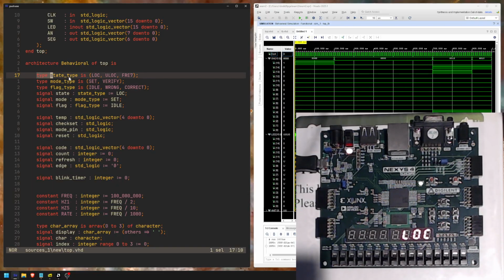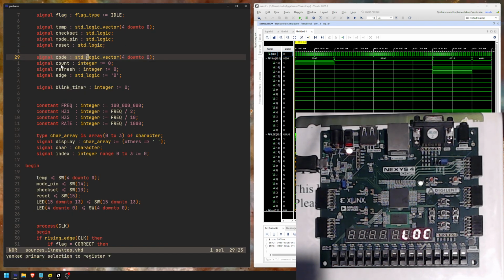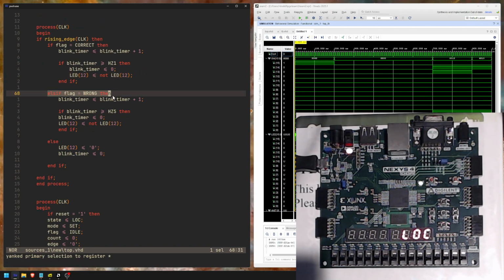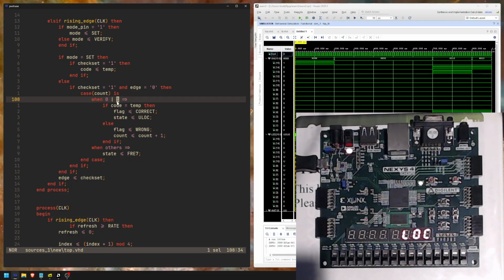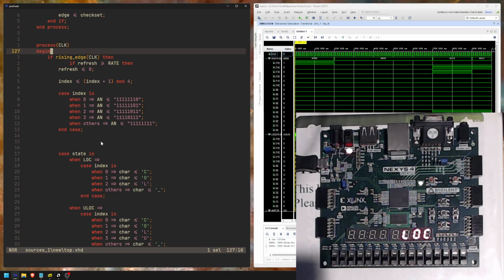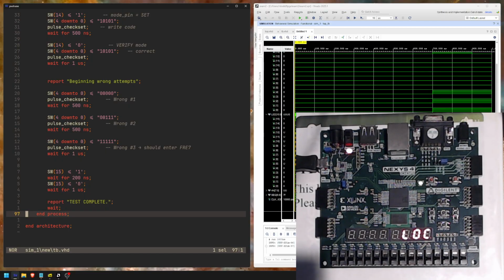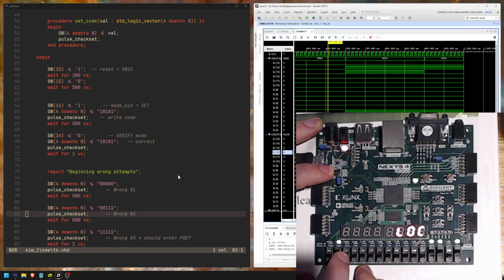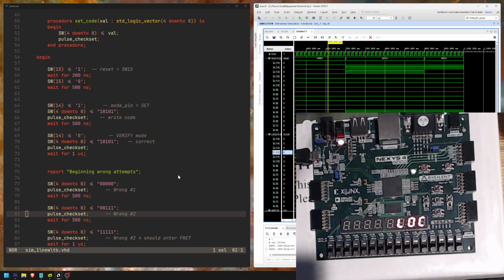EGR 480 - Exam 2